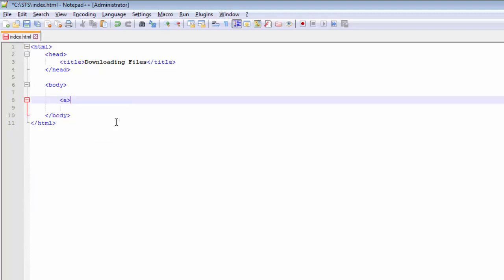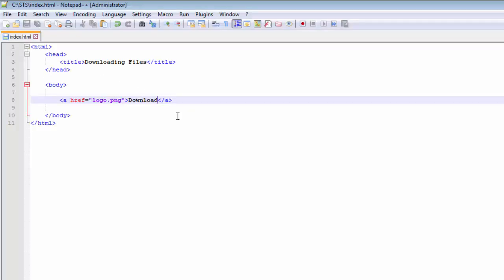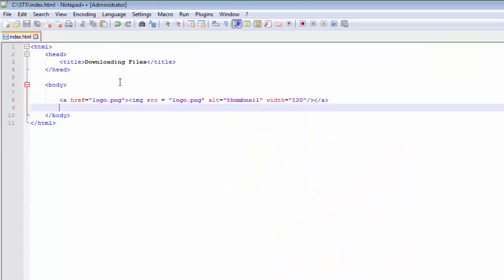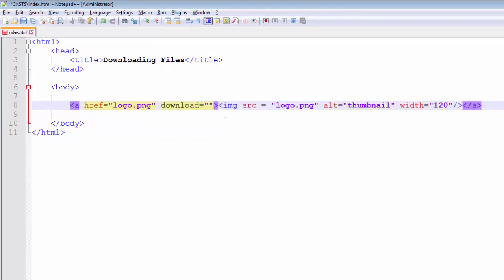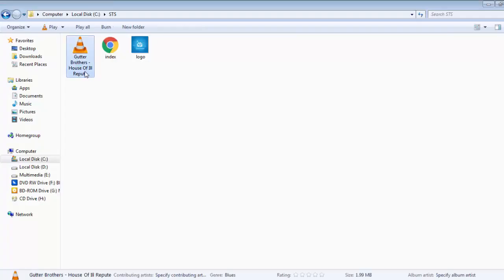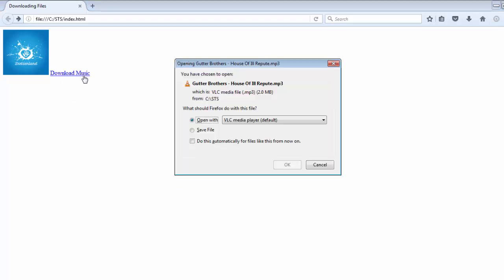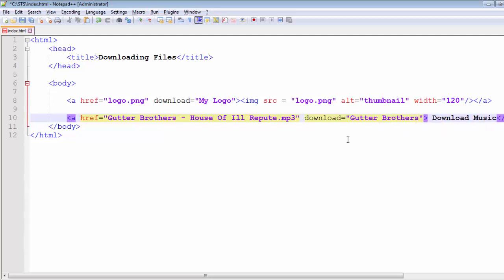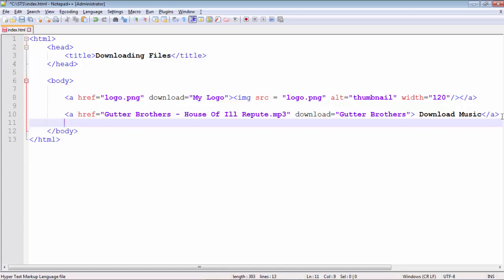How to Create Download Link in HTML5 | Making Direct Downloadable Button for Any File Type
Hi, Today we'll learn to create a link to download almost any kind of file using pure html5 without using any kind of php driven script. Creating direct download file links in html for video, audio, songs, music anything was never been so easier before the html5 download attribute introduced.
In this video I will demonstrate how you can create download link for an image and a song using download attribute. When you click on the link it will automatically prompt you to download save the file on your disk.

HTML5 Introduced global attribute download which help you to create links for file to be download when clicked on the link or button.

Navigate to Specific part

2:50  -  Create Link to download Image  when clicked on thumbnail in html5

4:34  - Create Link to Download Image when clicked on link text in html5

See working Demo

I will try to respond as soon as possible.

Thanks

Useful Tutorials
Distributing images evenly in a fluid container